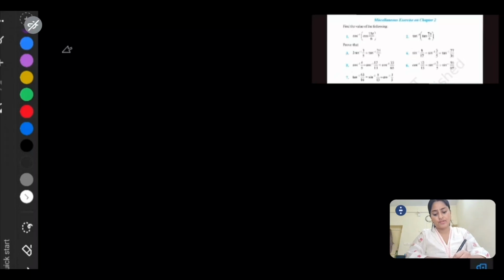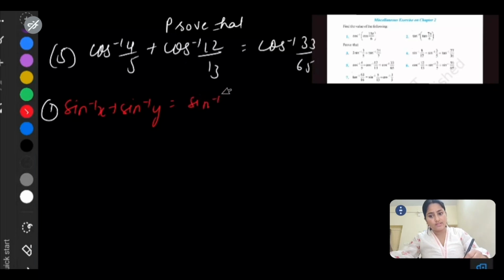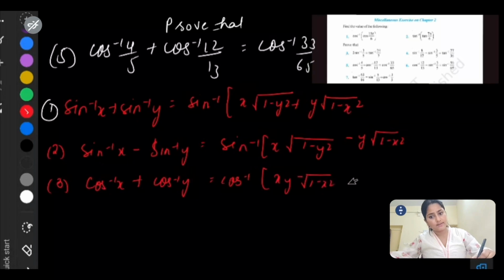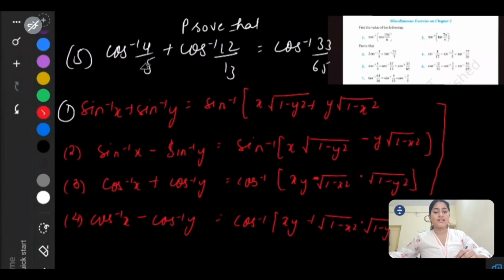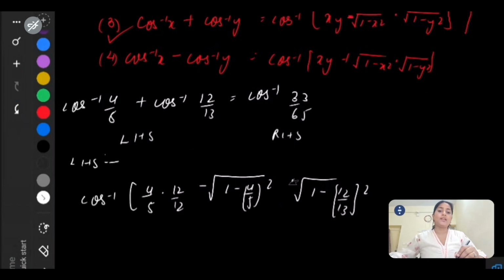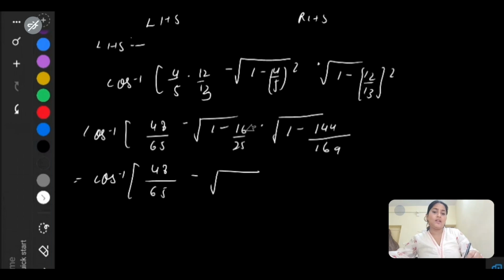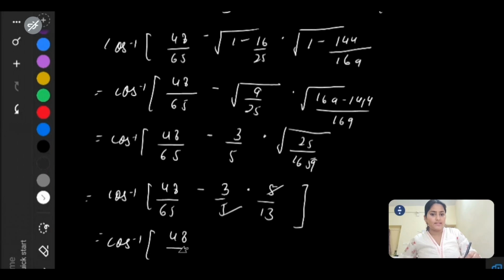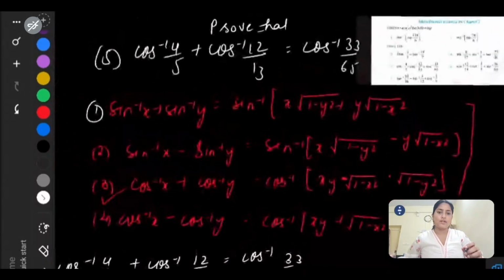INVERSE TRIGONOMETRY CLASS 12TH MISCELLANEOUS ||SHAZIA AFTAB NIT TRICHY